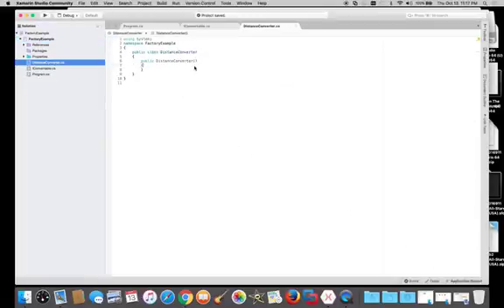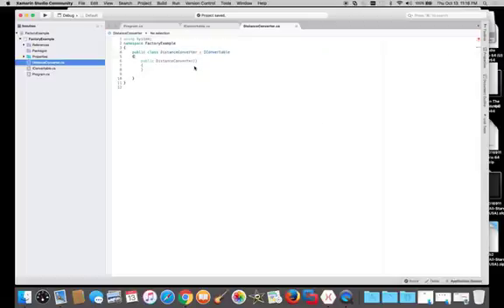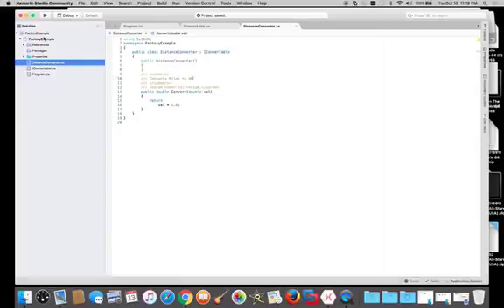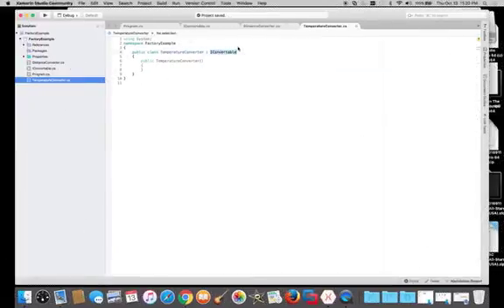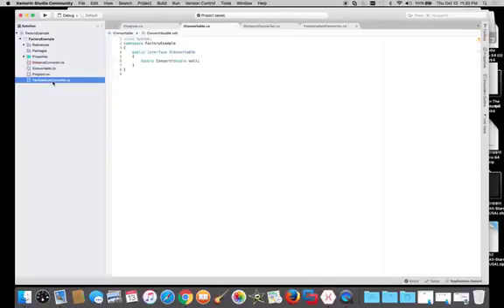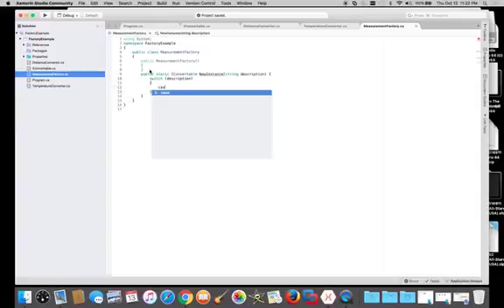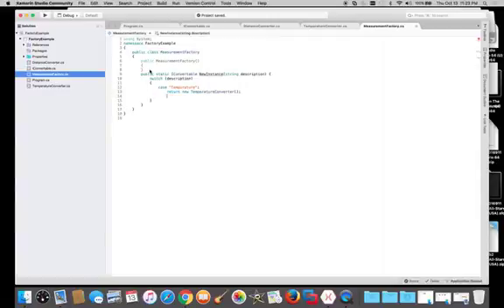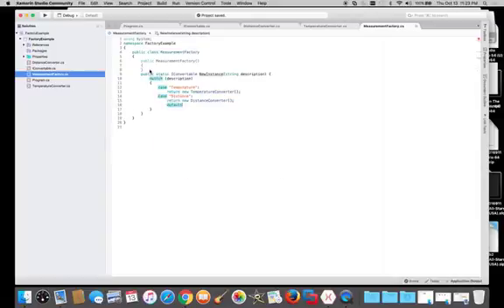Software Design Patterns 101 - Factory Pattern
The creator, builder, and factory patterns are discussed.
Basically, the factory pattern and builder pattern are instances of the creator pattern which basically says I want to decouple the creator of the object from the user of it.